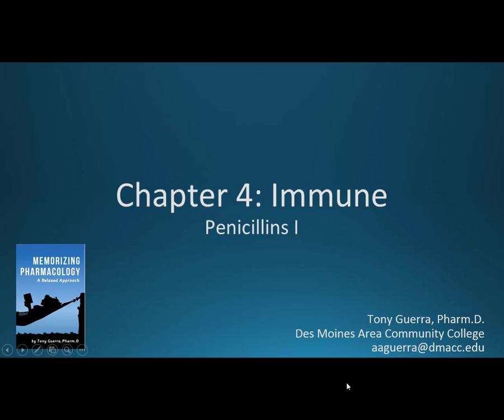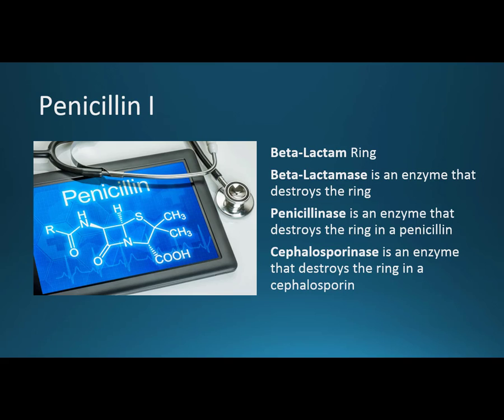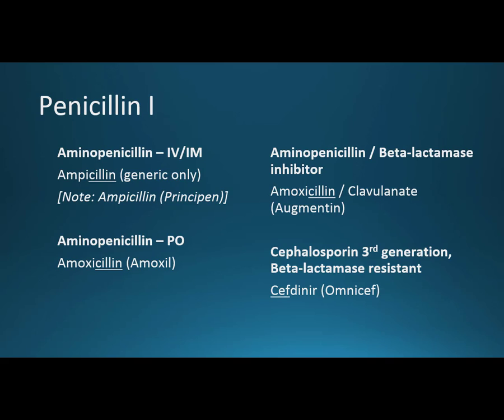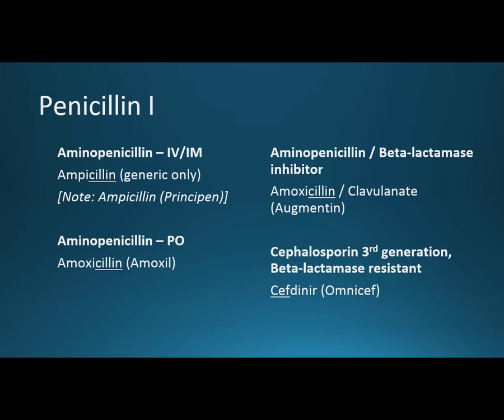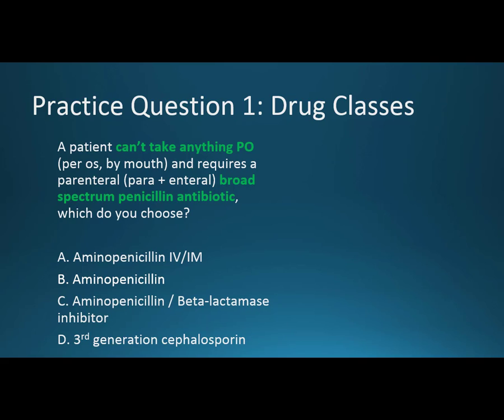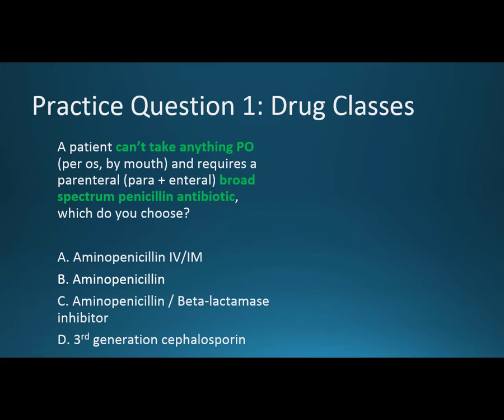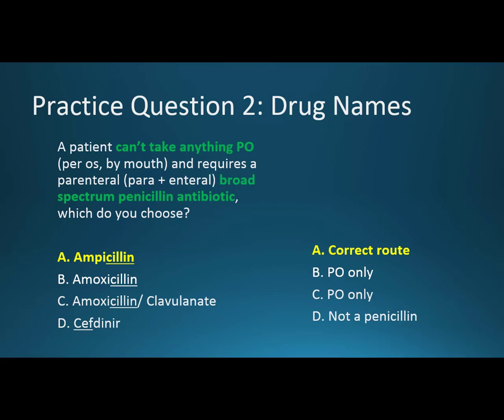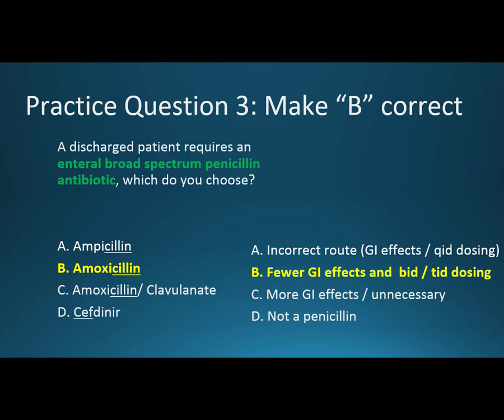(CC) Penicillins, Beta-Lactamase Resistant vs. Non (CH 4 IMMUNE NAPLEX / NCLEX PHARMACOLOGY REVIEW)